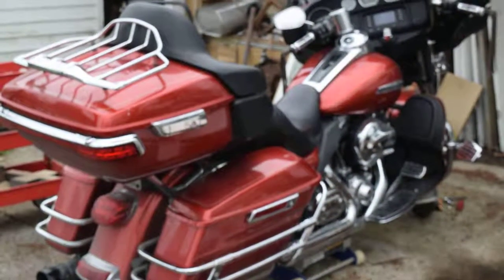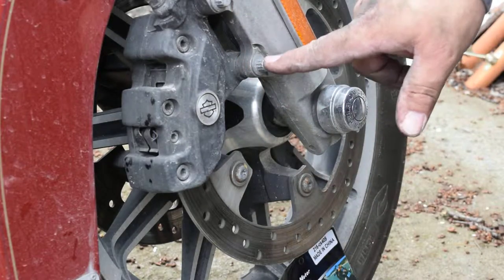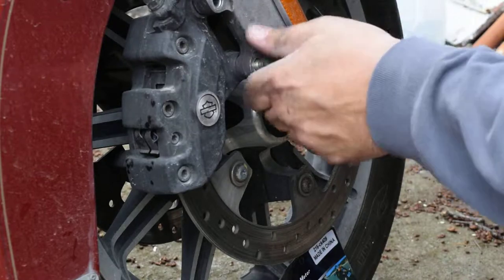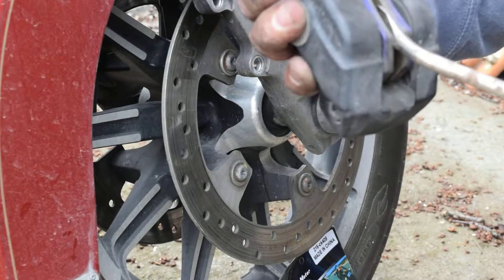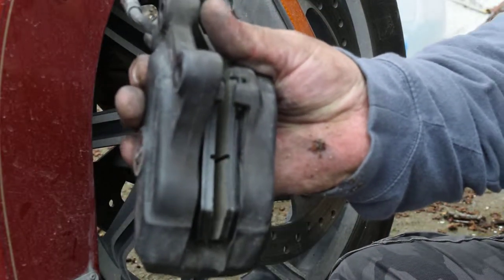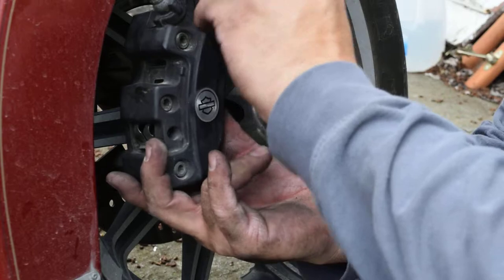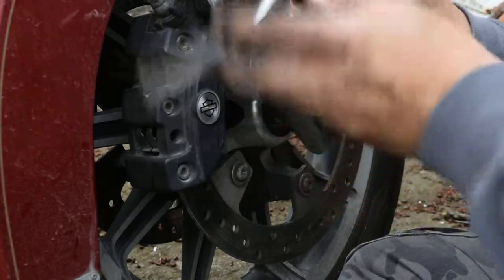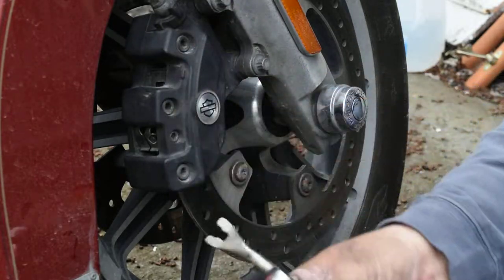How to Change Front Brake Pads on a Harley Davidson in less than 10 Minutes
This video will explain and walk you through how to change the front brake pads on a Harley Davidson Motorcycle. My bike is a 2014 Ultra but the process is the same with about all the Harley's. Don't let the dealer charge you $200 for a less than ten minute job. All you need is three tools and ten minutes.